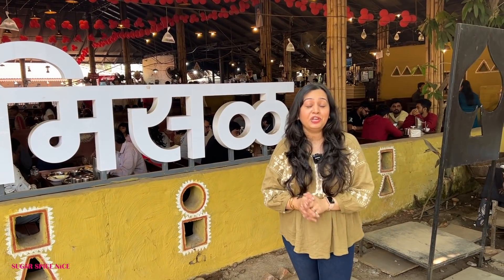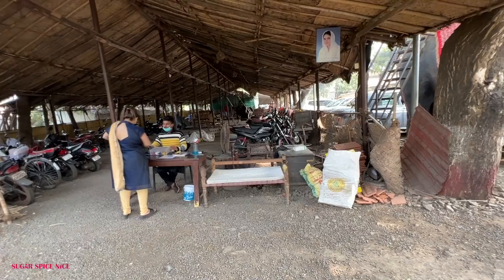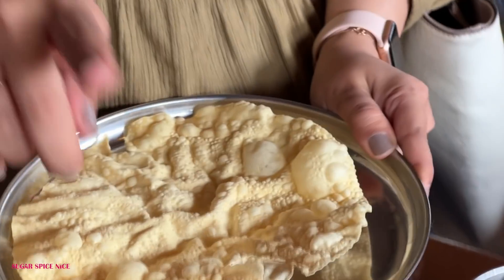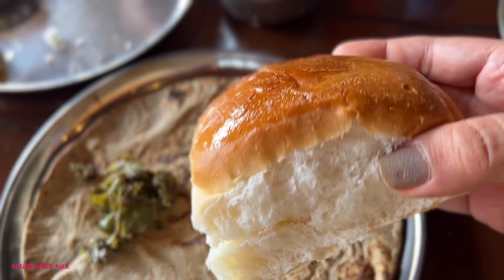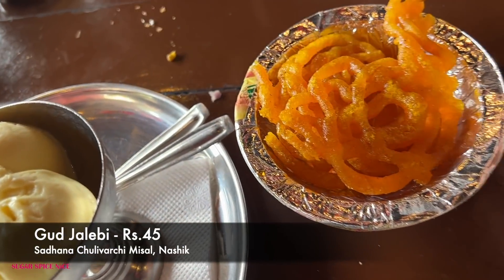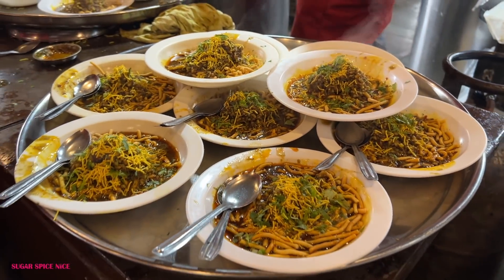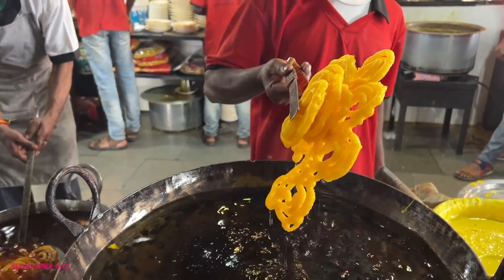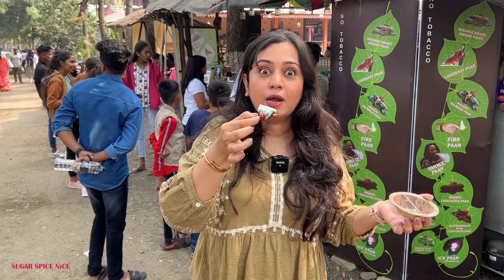Sadhana Chulivarchi Misal Nashik (close to 18k reviews on Google 😲) | Nashik Food | Nashik Ep 2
This video is about my visit to Sadhana Chulivarchi Misal in Nashik. This is one of the most top rated places for Misal in Nashik and i just had to visit. Misal Pav is a famous street food dish here and chulivarchi misal is taking it to another level. Here is the address:

Equipments:
Iphone 13
Camera : Canon M50